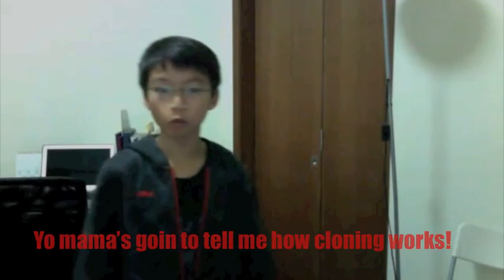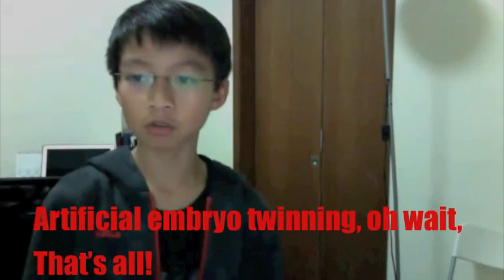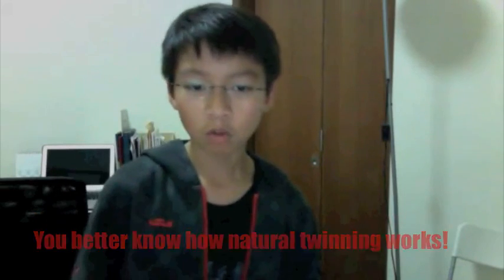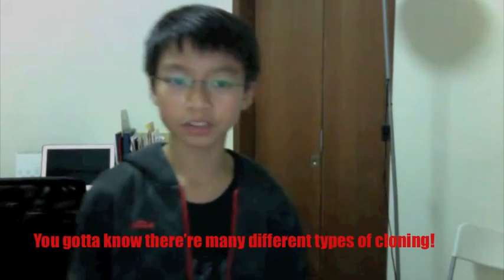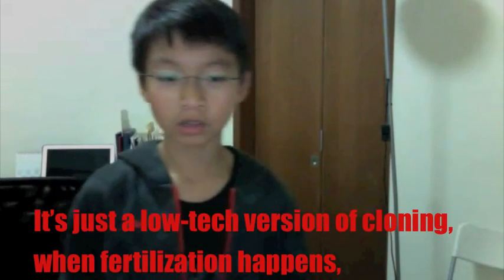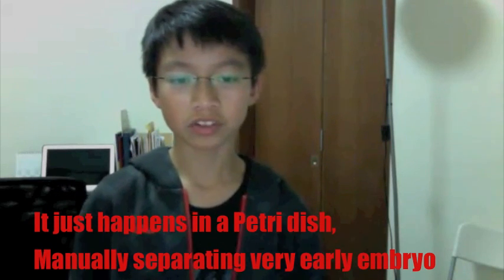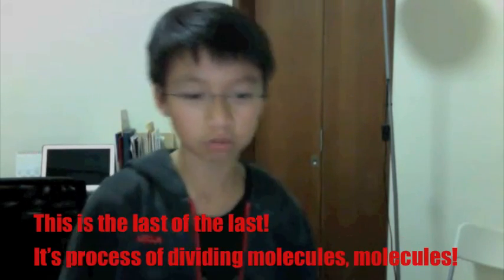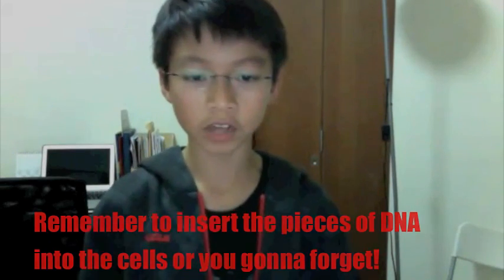Various Forms of Cloning Rap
It's just a cool 8th grade Science project rap.
Beat: Gangsta Rap Beat by StreetWorkmusic

Howe20018 Productions